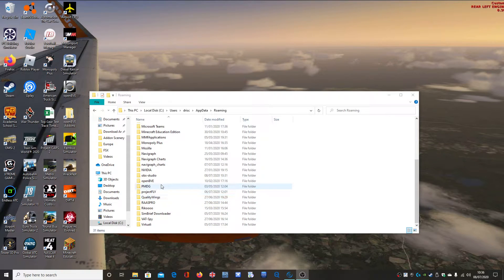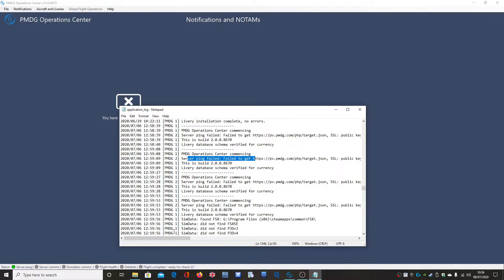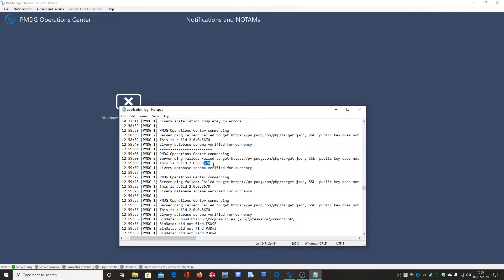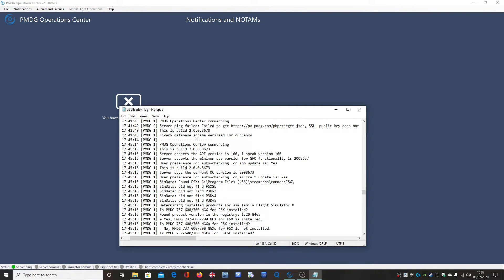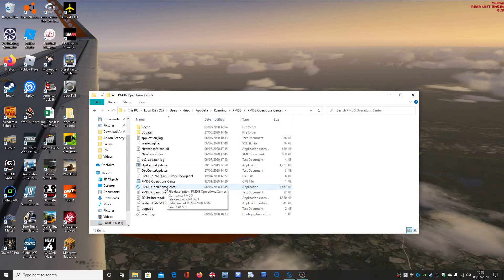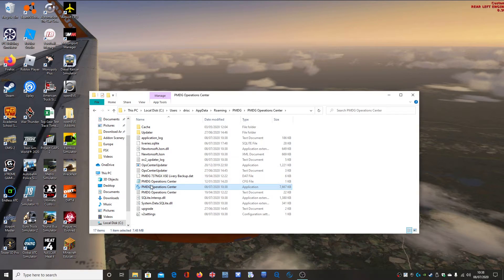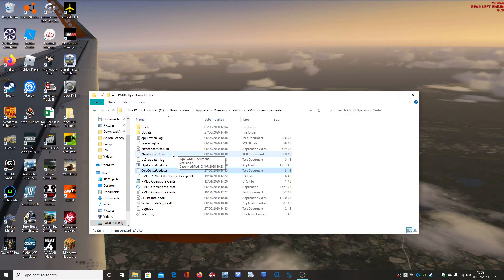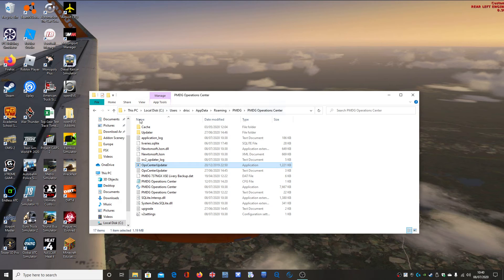How to fix the Livery Install Glitch in PMDG Ops Center (Read Desc for other fixes this applies to)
Other Fixes:
Updating the Operations Center Manually
If Your PMDG Ops center will not Update Automatically but it needs an update